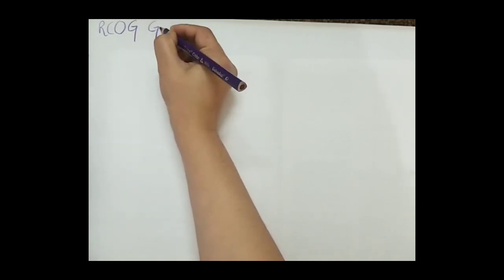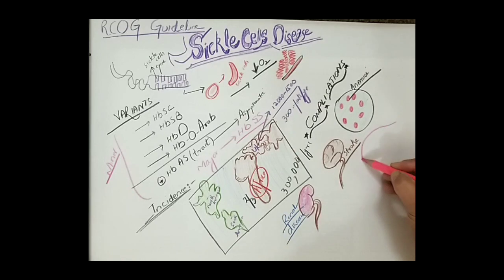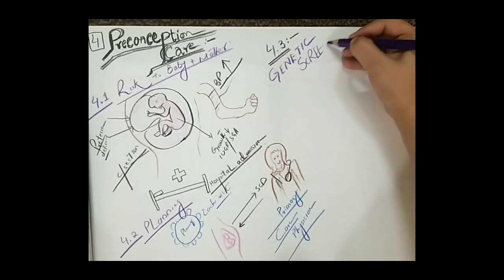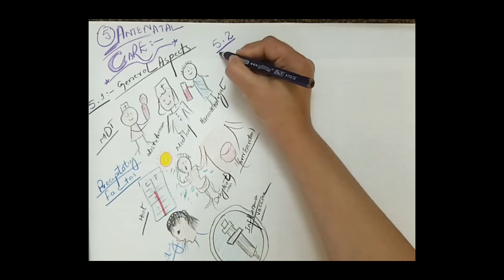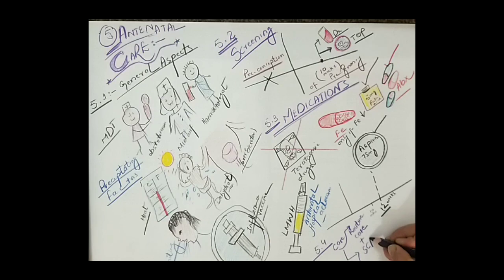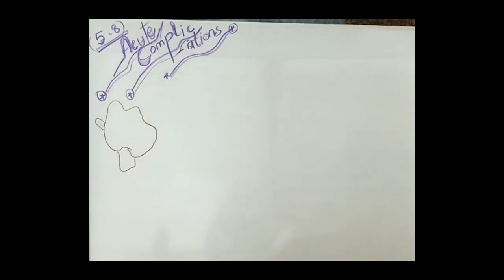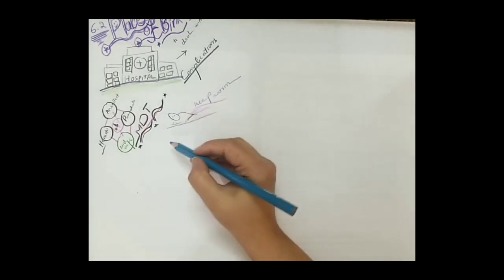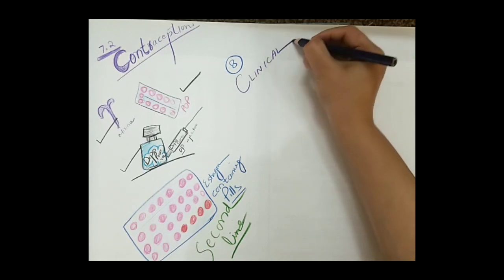Sickle Cell Disease in Pregnancy, RCOG Guideline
This video presents the Sickle Cell Disease (SCD) which is a group of inherited red blood cell disorders. The video briefly describes the types of Sickle Cell Disease, Sickle Cell Trait, cause of SCD, diagnosis of SCD, complications of SCD , prevention and treatment of SCD Complications.